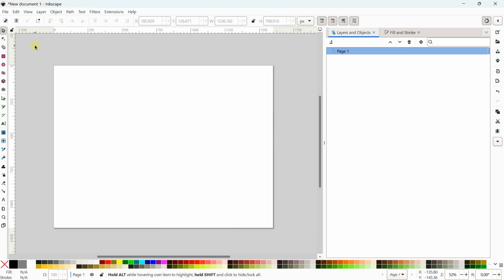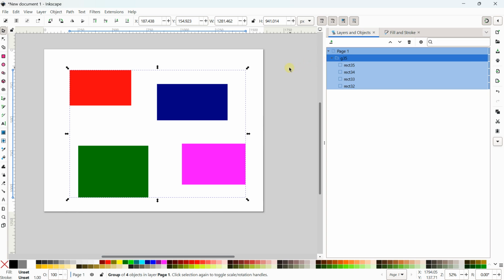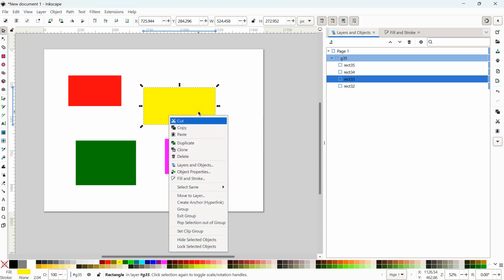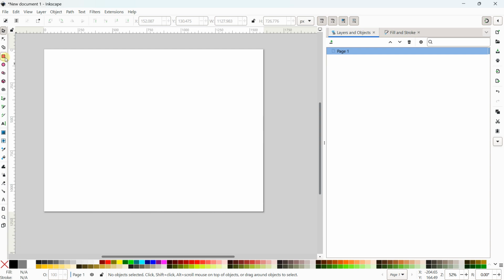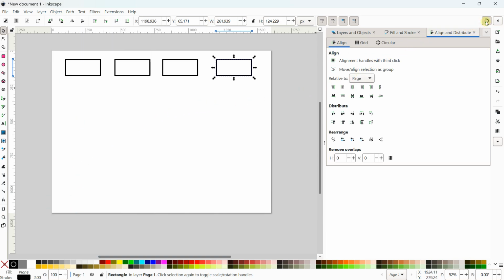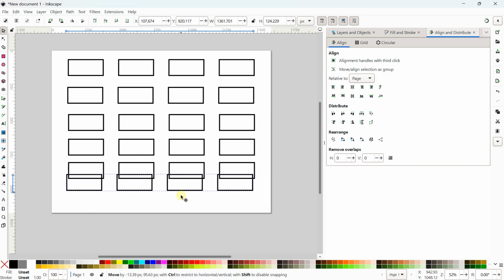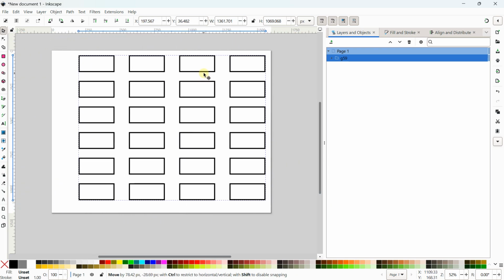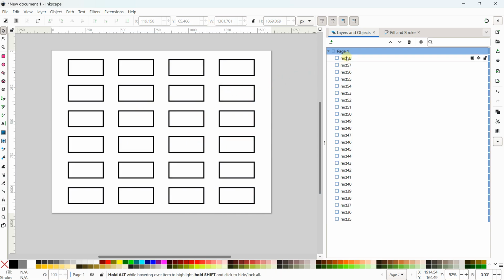INKSCAPE create groups